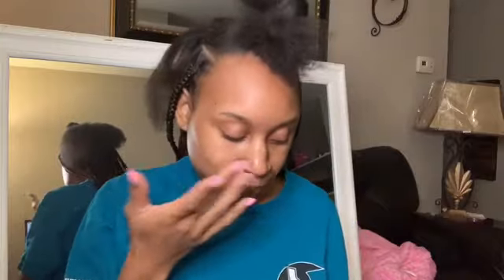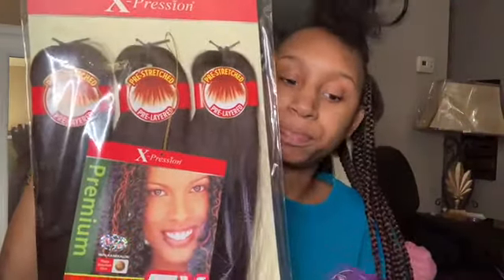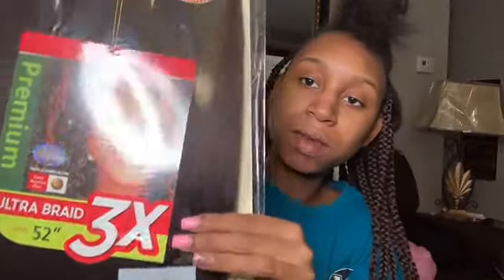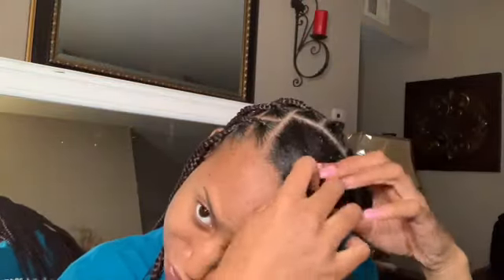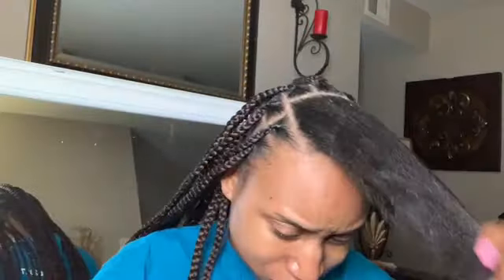How I Did My Knotless Box Braids On Myself